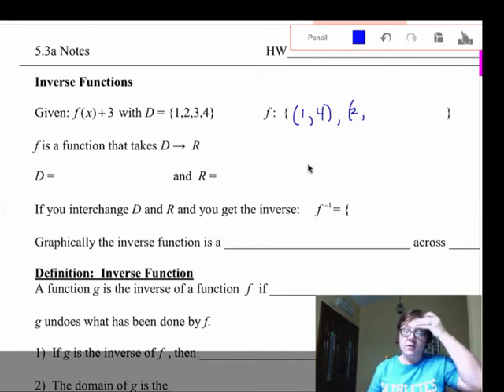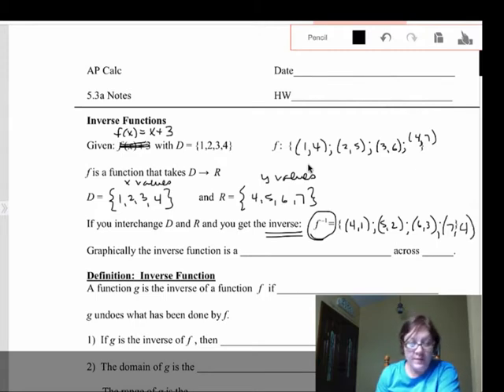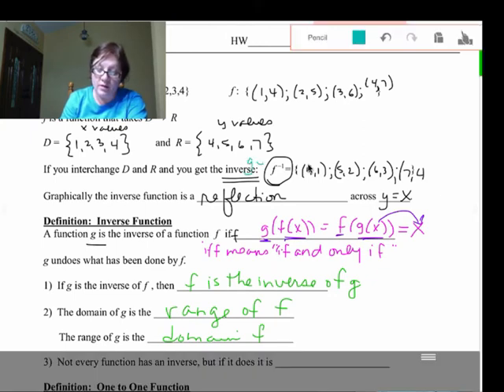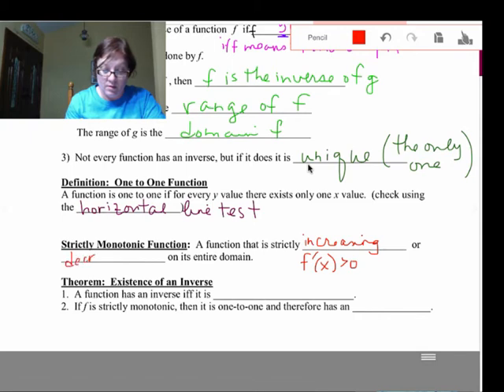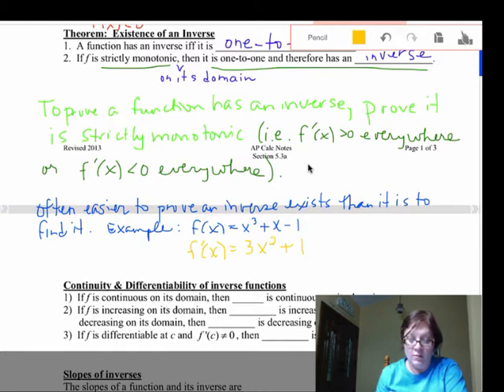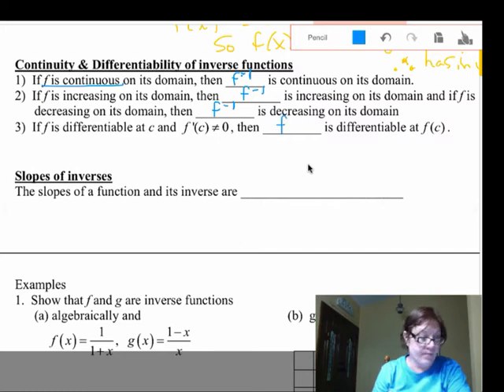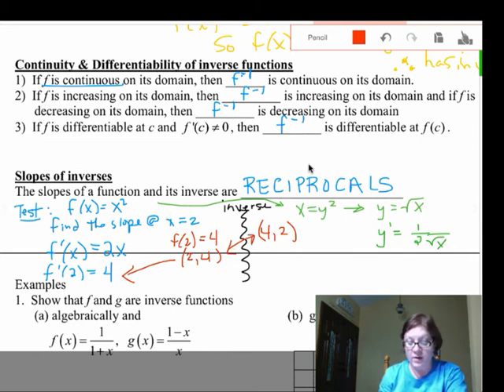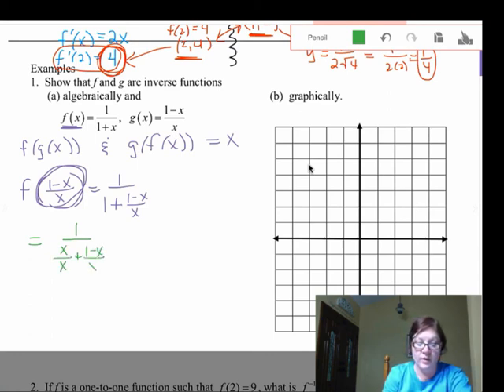5.3a notes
Table of Contents:

04:24 - Marker